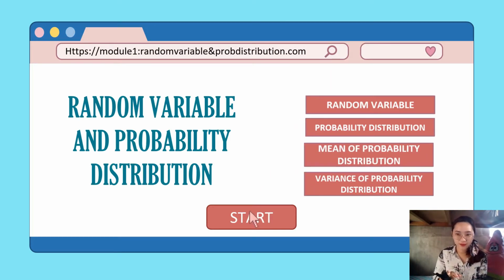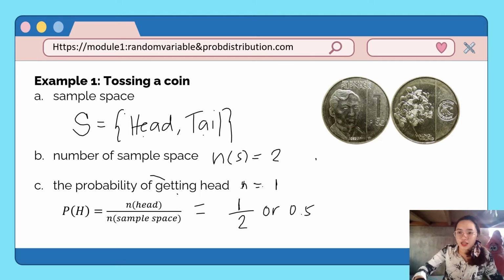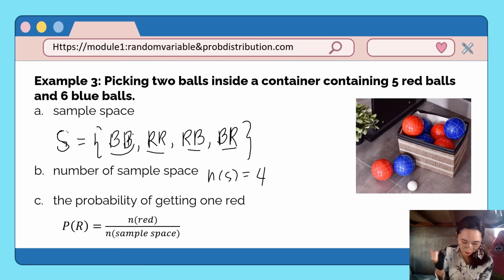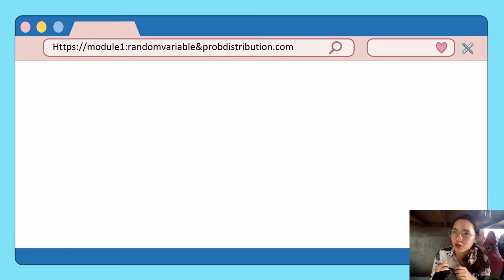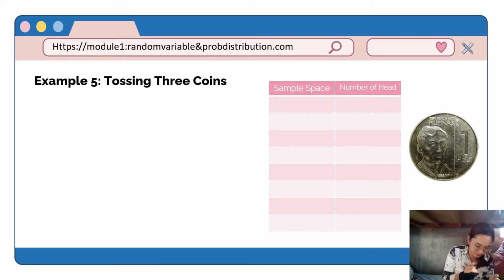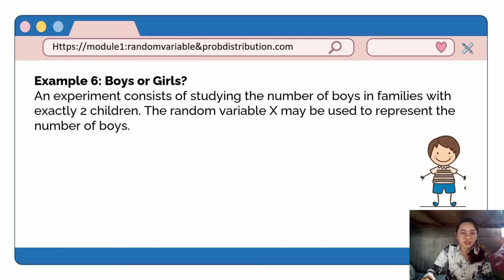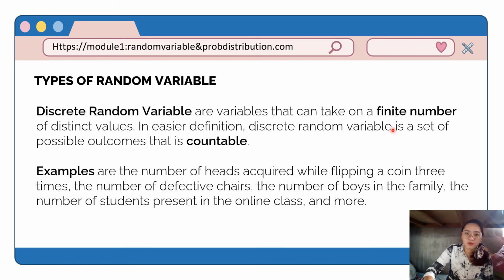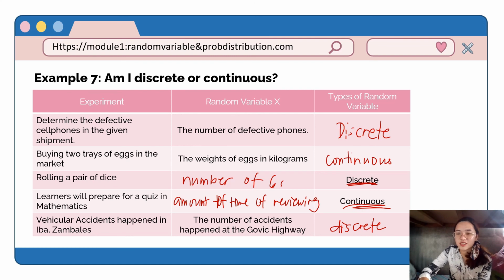EXPLORING RANDOM VARIABLE :: Statistics and Probability Grade 11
Please excuse my audio quality. Ayusin ko nalang sa susunod. huhu.
You may adjust the speed kung masyado akong mabilis.

Thank you po sa writers ng Modules ng Division of La Union! Credits sa lessons and examples niyo. 😉